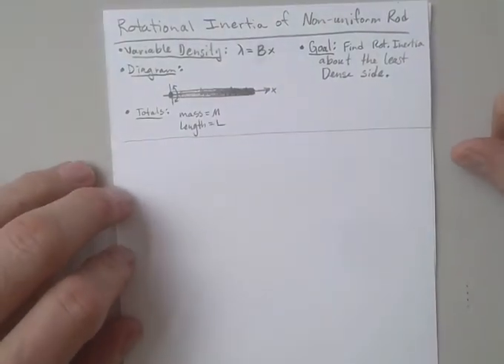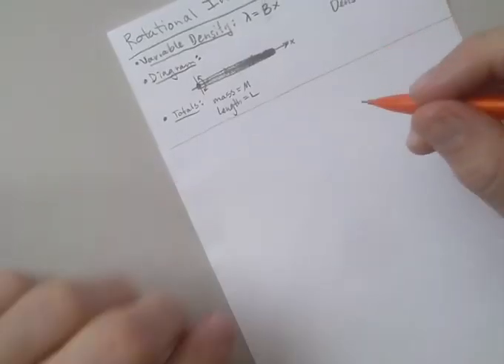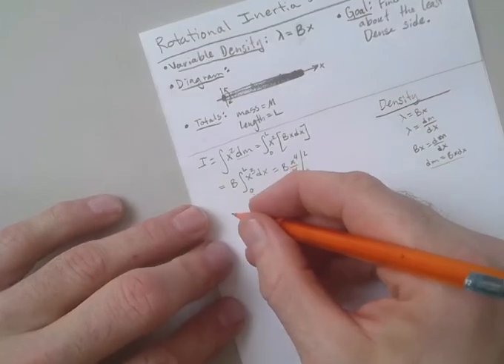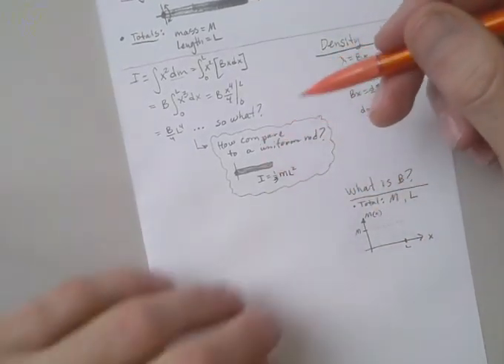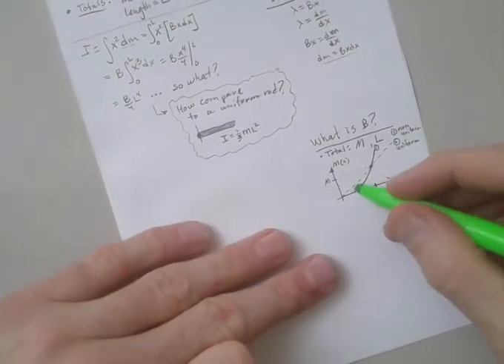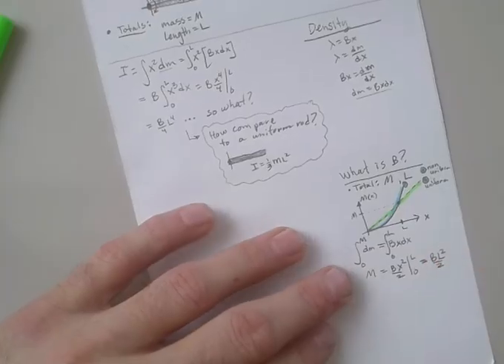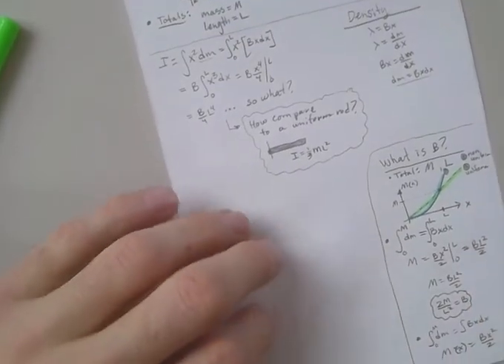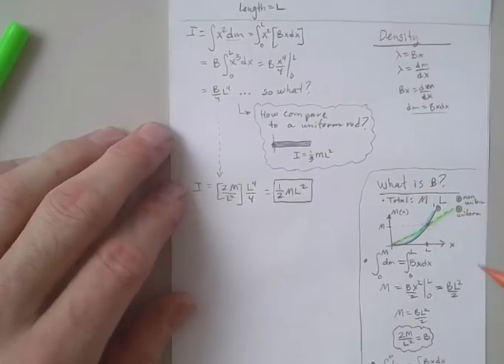Rotational Inertia of Non-uniform Density bar about its End.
This video shows how to find the rotational inertia of a bar about its end when its density increases from left to right (non-uniform or variable density).